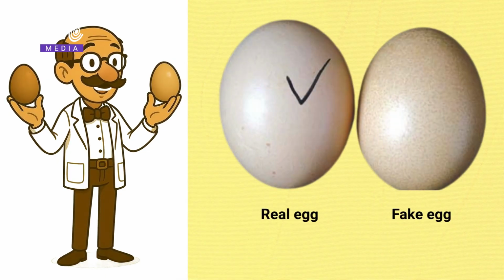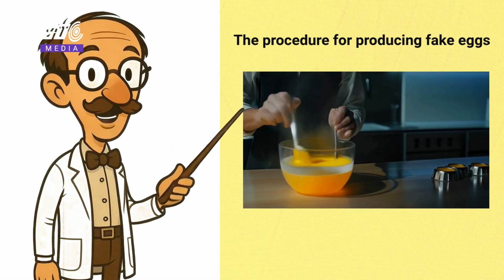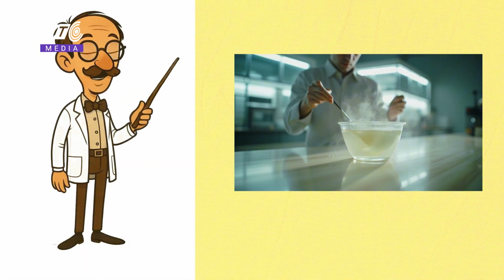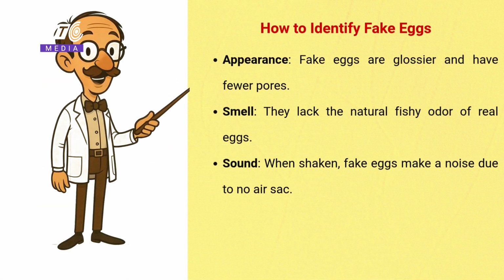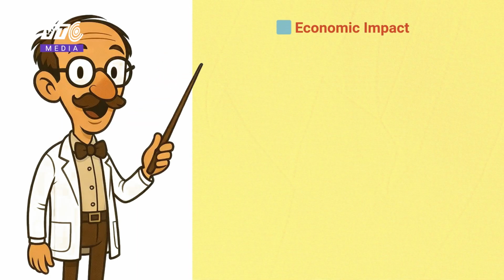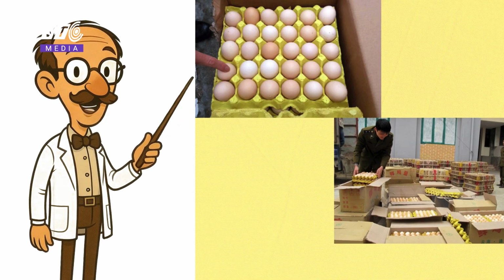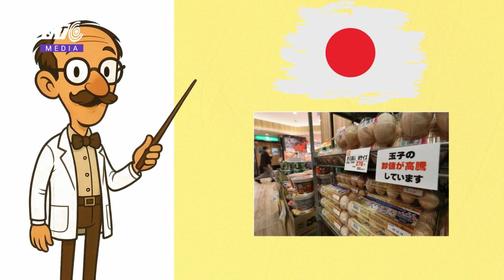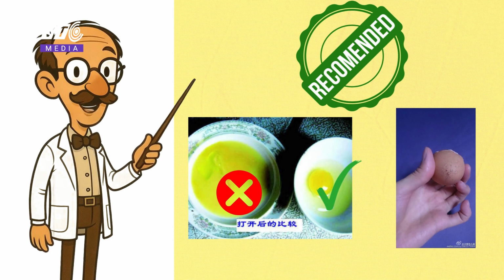What Happens Inside a Fake Egg Factory? 😱 Full Process Revealed!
Your support means a lot and helps us bring you more great content. 😊

What Happens Inside a Fake Egg Factory? 😱 Get ready to be shocked and amazed as we take you inside the mysterious world of artificial egg production! 🥚💥 In this eye-opening video, you'll witness the full process revealed — from strange liquid mixtures to surprisingly realistic shells. Ever wondered how fake eggs are made to look, crack, and even feel like the real thing? You won't believe your eyes! 👀 Whether you're curious, concerned, or just love bizarre behind-the-scenes footage, this is one factory tour you won't forget. 🔍🚨